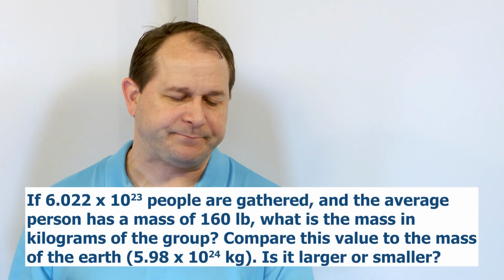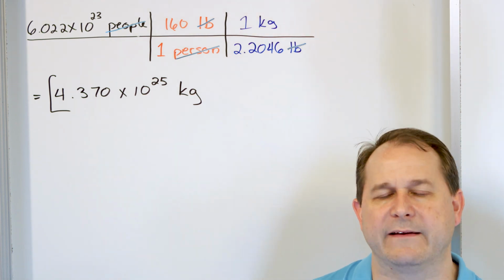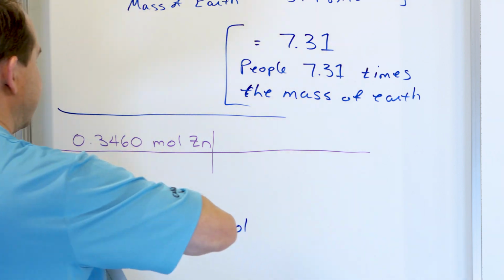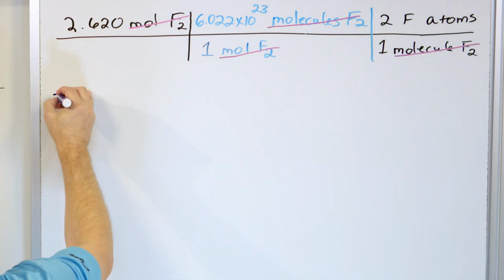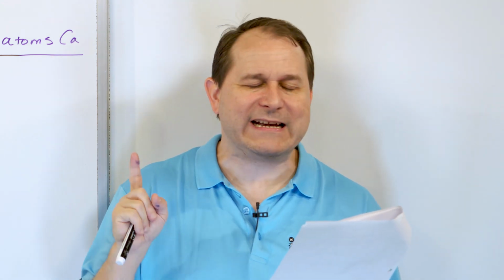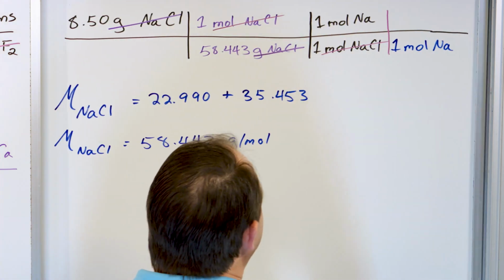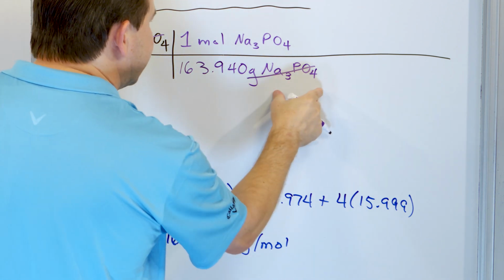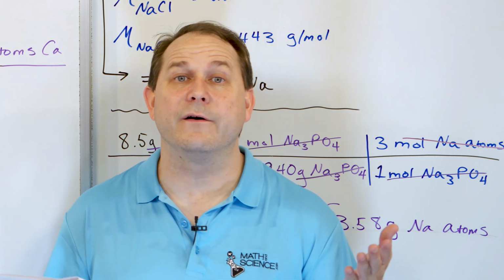Calculating with Moles & Molar Mass in Chemistry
This tutorial delves into the foundational concept of calculating with moles, a crucial skill for students, educators, and professionals in chemistry. The mole is a fundamental unit in chemistry that provides a bridge between the microscopic world of atoms, molecules, and ions and the macroscopic world we can measure. Understanding how to perform calculations with moles is essential for mastering stoichiometry, chemical reactions, and solution concentration calculations. This video aims to simplify mole calculations, making them accessible and comprehensible for all viewers.

The video begins with an explanation of the mole concept, including Avogadro's number and its significance in relating mass to the number of particles. It then progresses to cover various types of mole calculations, such as converting between moles and mass, moles and volume of gases at standard temperature and pressure (STP), and moles and solutions' molarity.

Through clear, step-by-step examples, viewers will learn the methods and formulas necessary to perform these conversions effectively. The tutorial also addresses common misconceptions and pitfalls encountered in mole calculations, providing tips for avoiding errors and ensuring accuracy.

By the end of this tutorial, viewers will have a solid grasp of calculating with moles, enhancing their ability to solve a wide range of chemical problems. Join us to master this essential aspect of chemical quantification.